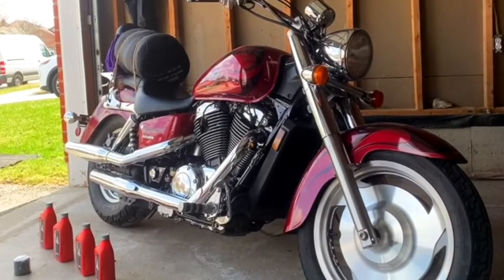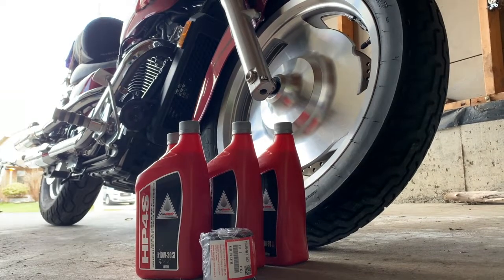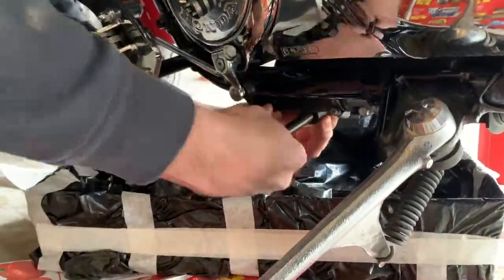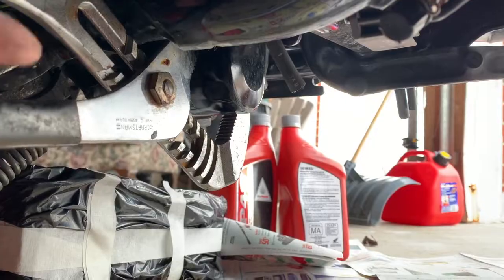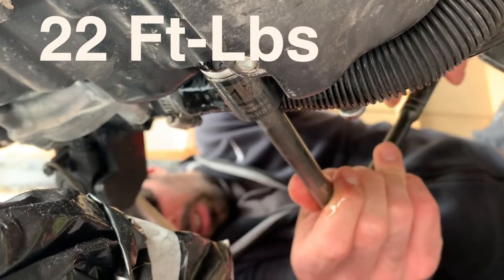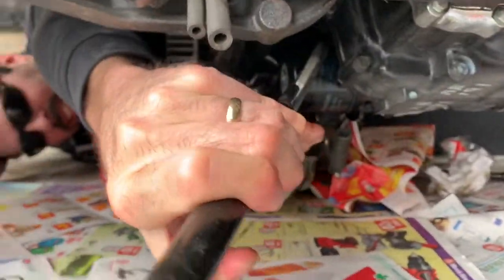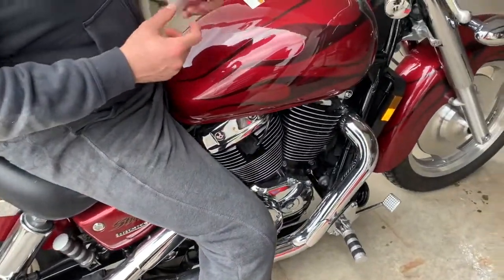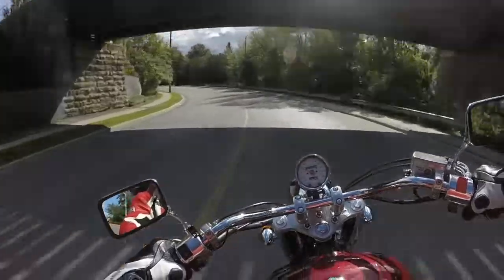Motorcycle Oil Change | Honda Shadow Sabre VT1100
Today we are changing the oil on my 2002 Shadow Sabre 1100. What you'll need before you start:
** Do not thread in dipstick when checking oil.** (Just dip it as deep as it goes unthreaded)

- 4 Litres of full synthetic four-stroke motorcycle oil
- Honda oil filter replacement
- 17 MM socket
- 3/8 wrench extension
-3/8 ratchet
- Newspaper to cover the ground from drops (for your wife's satisfaction)

1. Start by getting your supplies ready.
2. Setup the oil pan below the bike ready to catch the oil. (We just used a
3. Drain the oil into the catch pan.
4. Crack the oil filter an un-thread it. ( Have catch pan under)
5. Clean up the area and let the remaining oil drip out.
6. Re-install the drain plug at 22 Ft-Lbs
7. Clean oil filter contact area
8. Lube oil filter seal with fresh oil.
9. Re-install the oil filter at 7 Ft-Lbs
10. Fill the bike with 3.2L of oil.
11. Run the bike for 30 seconds and check the oil level. ( Make sure the bike is in the upright position.)
12. If required, add more oil 50 ml at a time until the oil is at the desired level.
13. Clean up all of the area.
14. Go for a ride and check for leaks.

Hosseinzadeh v. Klein, 276 F.Supp.3d 34 (S.D.N.Y. 2017) (granting summary judgment on fair use grounds in favor of defendant video makers); Equals Three, LLC v. Jukin Media, Inc., 139 F. Supp. 3d 1094 (C.D. Cal. 2015).